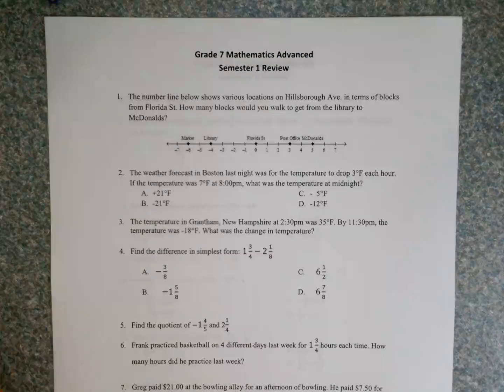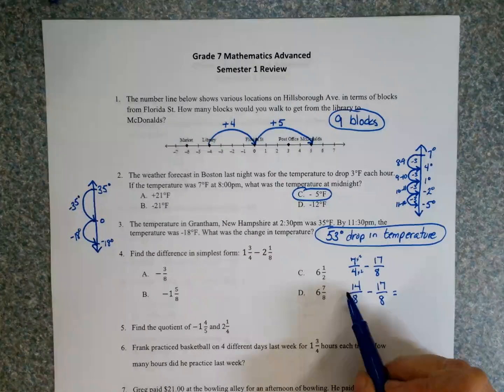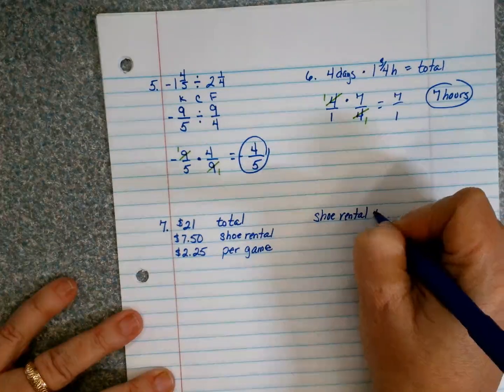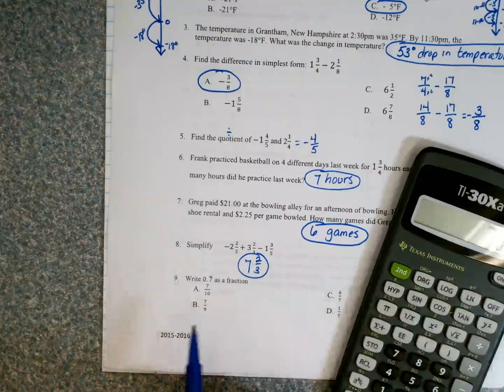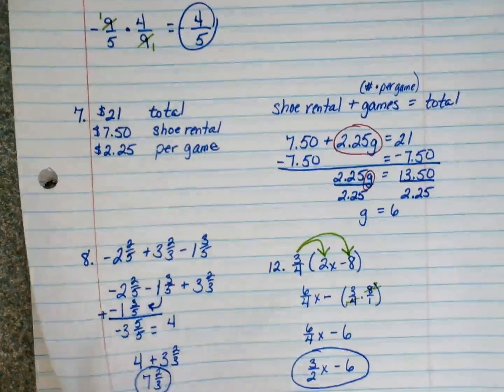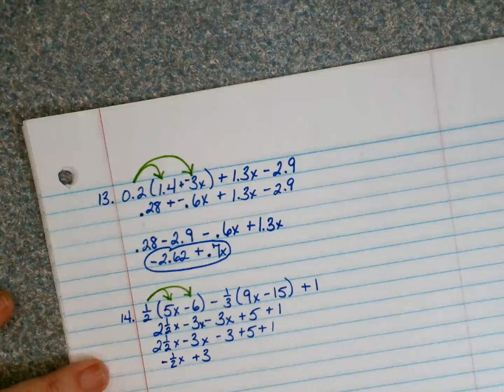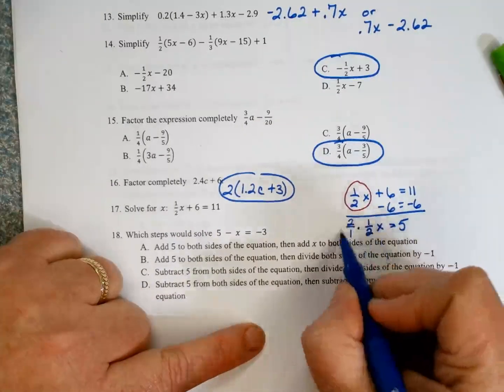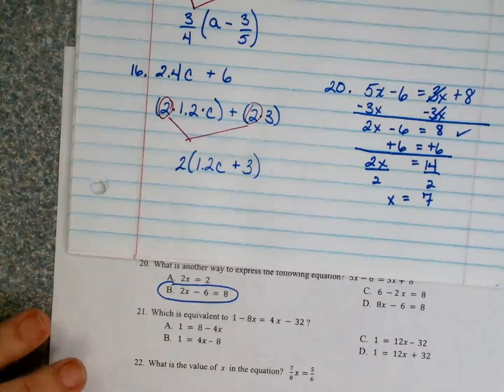HCPS 7th Adv Math Sem 1 Review #1-20